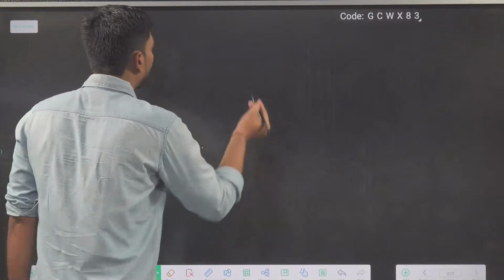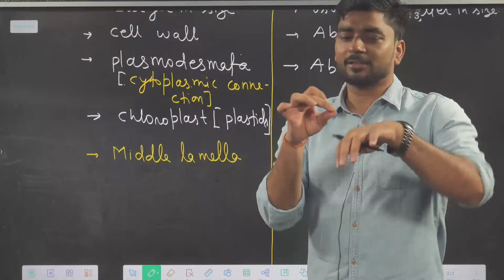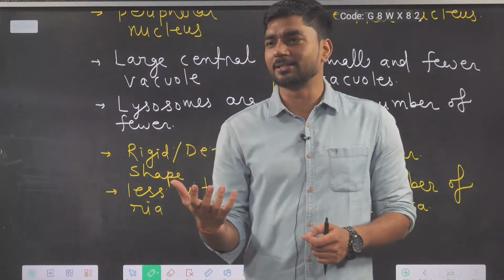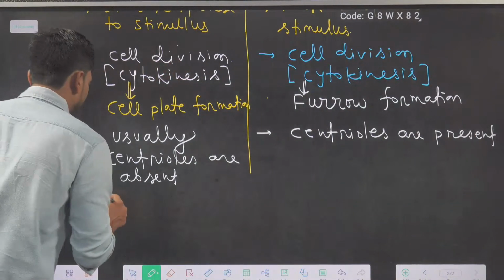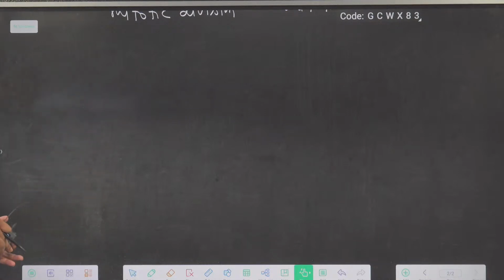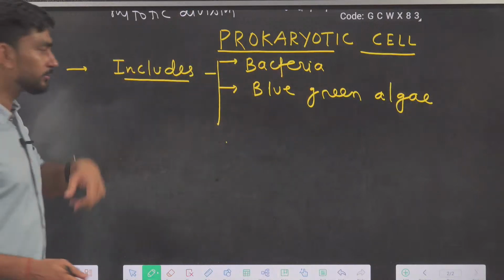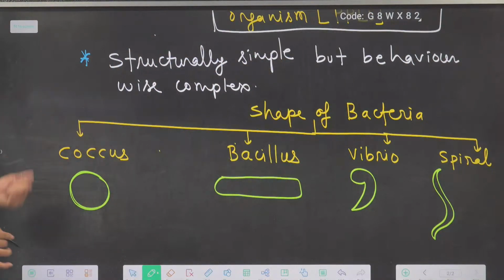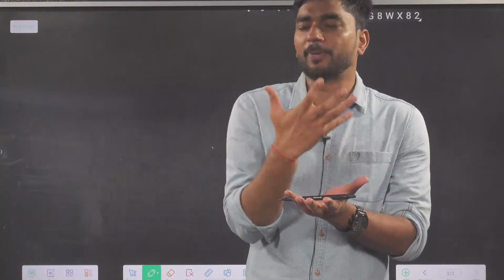SRI GOSALITES | GIFT CLASS IN -2025 | BOTANY CLASS - 08